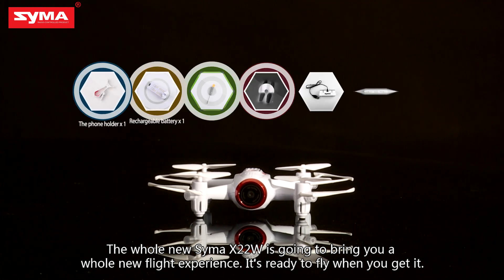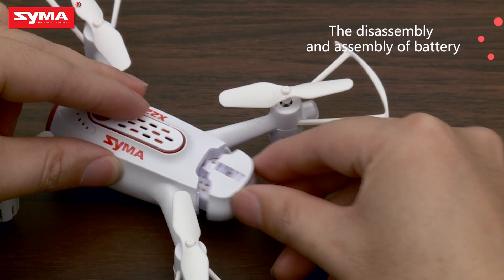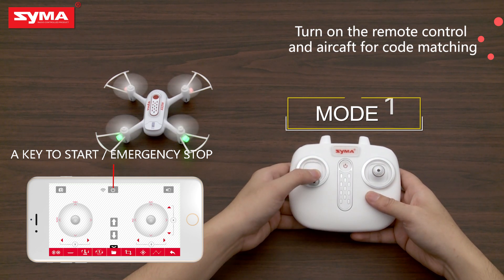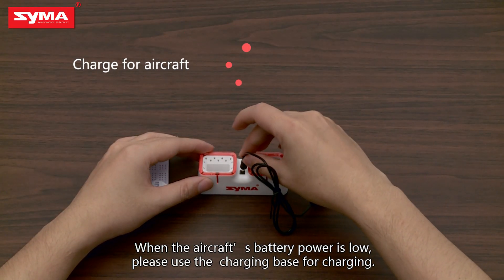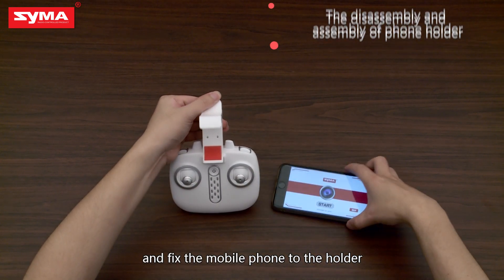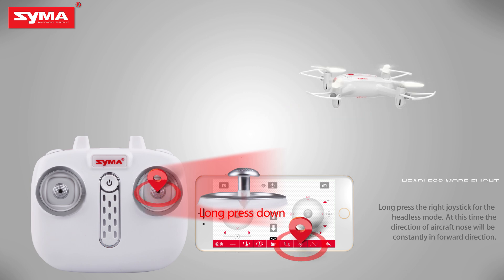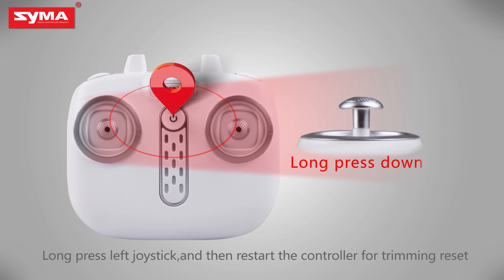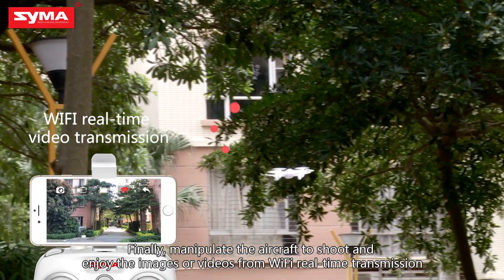SYMA X22W FPV Drone (Wifi Version) Operation Tutorial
- With HD Camera
- With Hover mode - which the aircraft will still hover at that height at which the joystick is freed
- Flight plan - use "SYMA GO" app to draw your flight route by fingertips